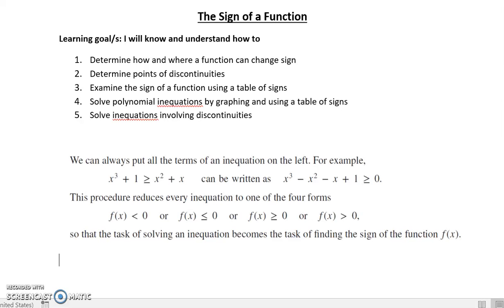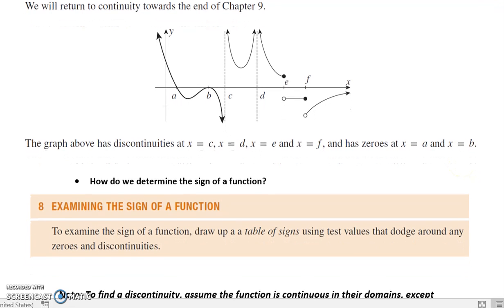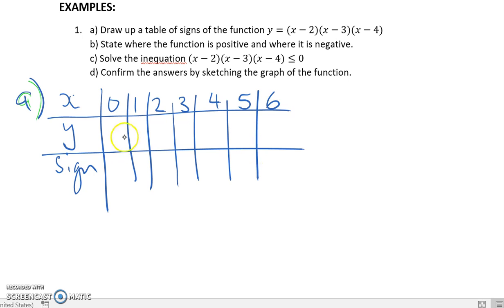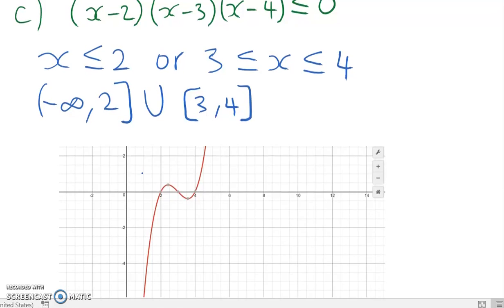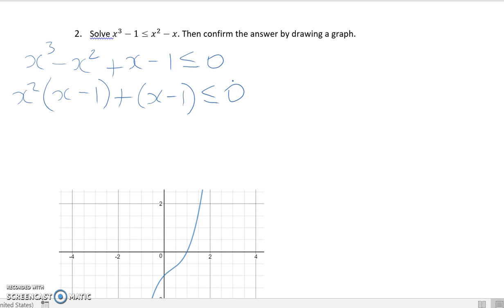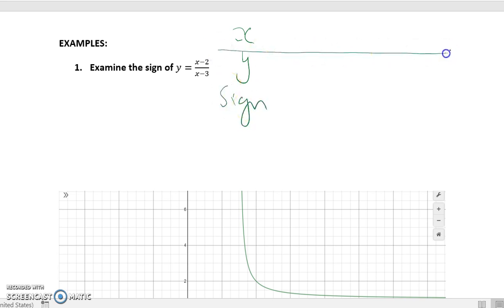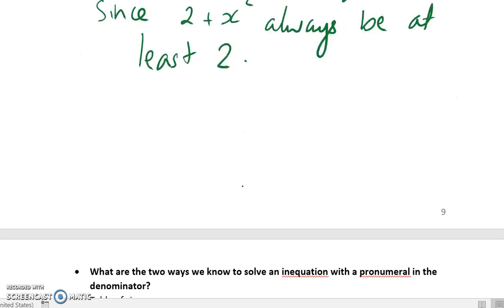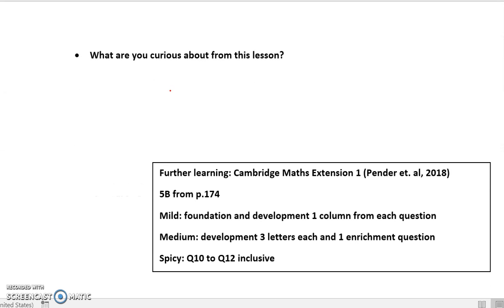Further graphs2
This video introduces the sign of a function.